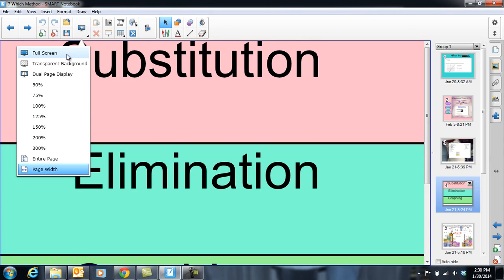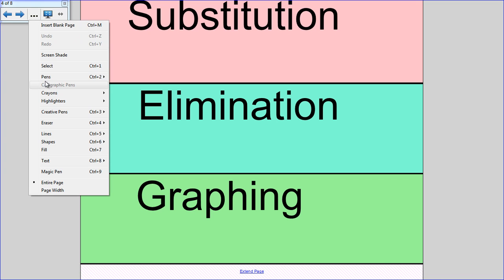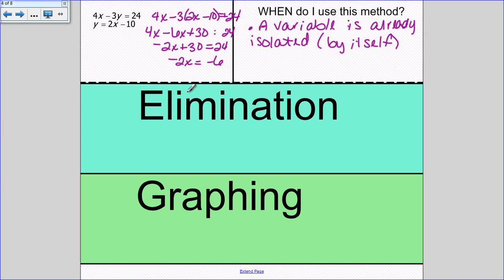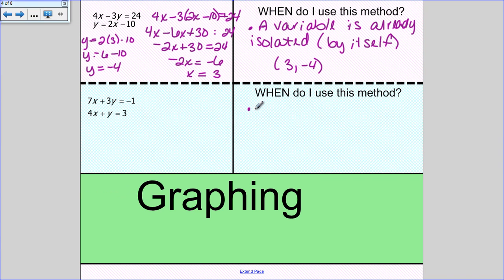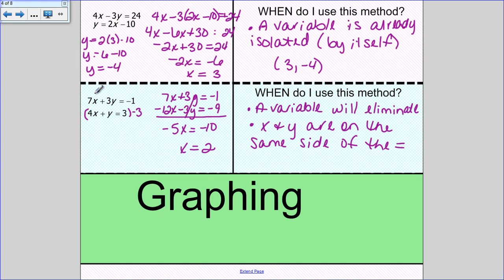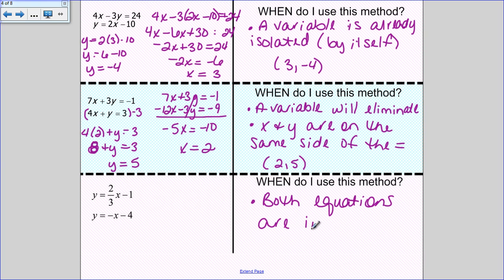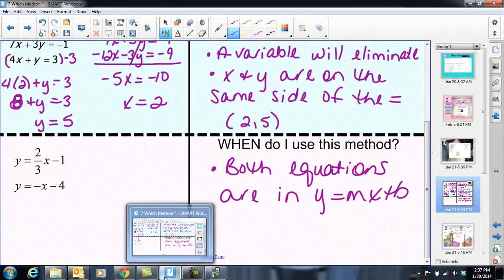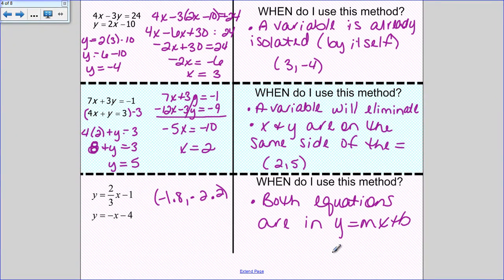Which Method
Which method is best for solving systems of equations